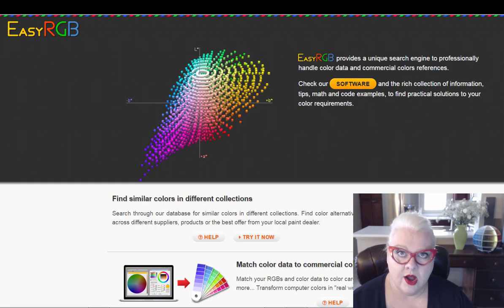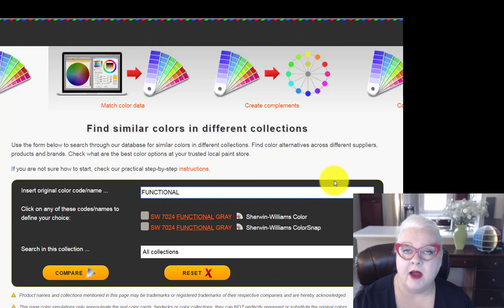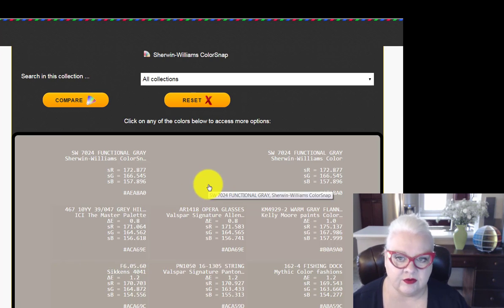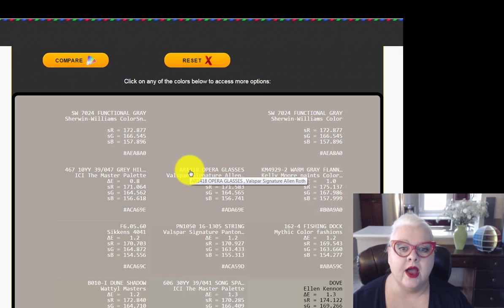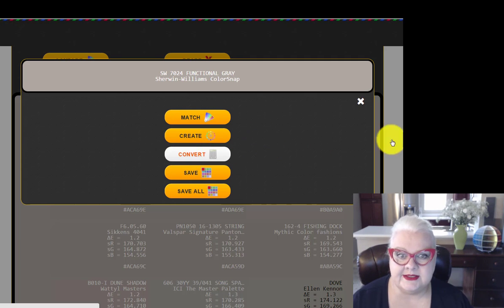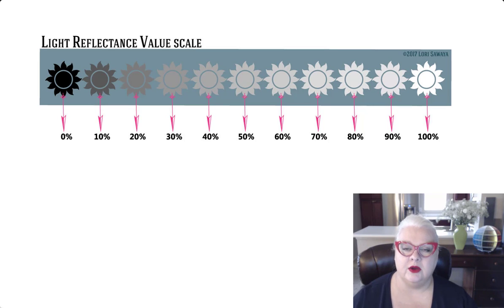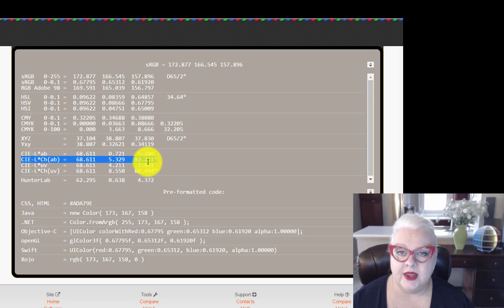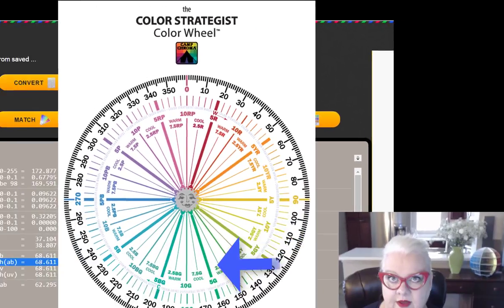How To Find a Paint Color Hue Family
Red lipstick - I'm wearing Bae Lip Paint by Tarte.

Lipstick Primer

Look for the "i" in a white circle in the upper right-hand corner for links to all the good stuff mentioned.

Lori Sawaya, Color Strategist, shows you how to use the website easyrgb dotcom and her exclusive color tool, The Color Strategist Color Wheel, to figure out what hue family a paint color belongs to.